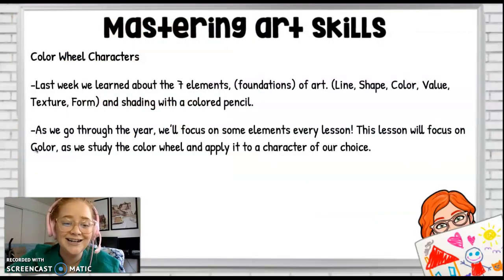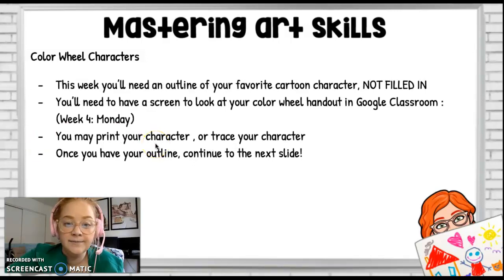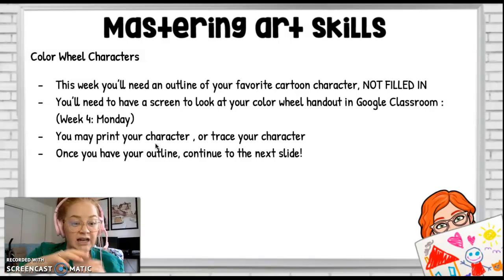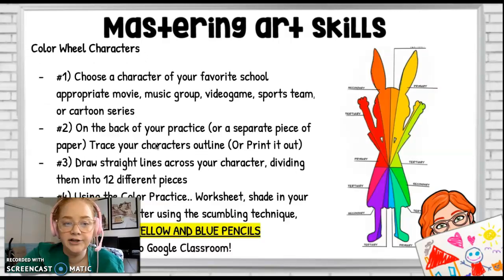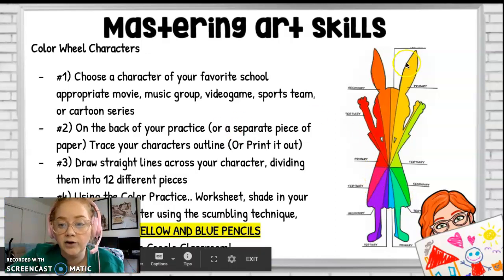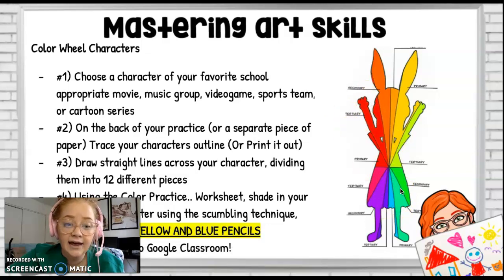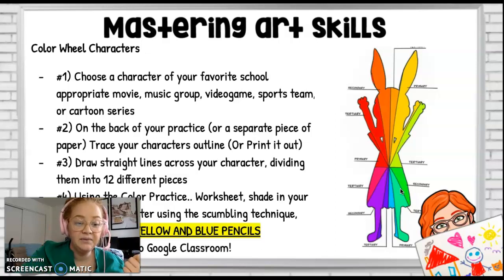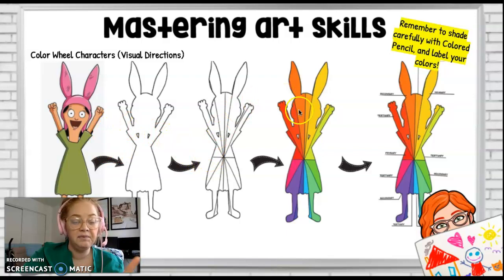HS ART: Week 4 Walkthrough